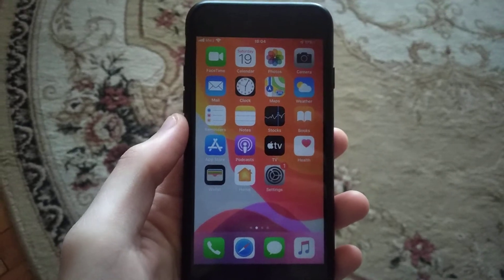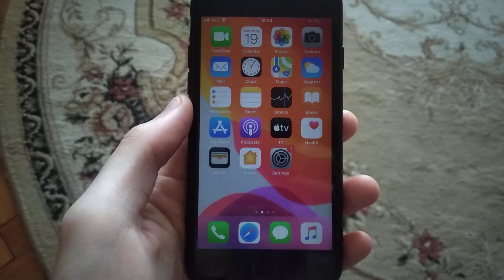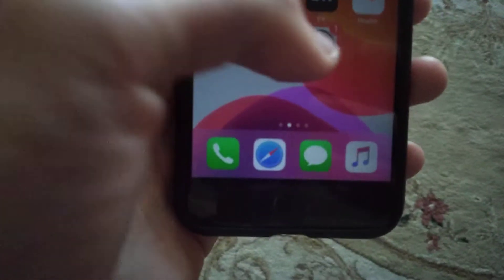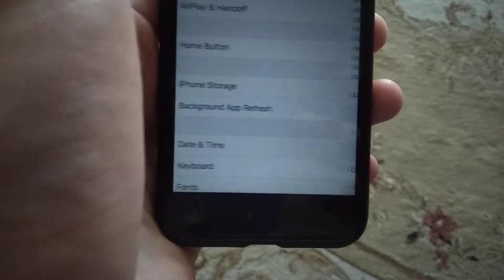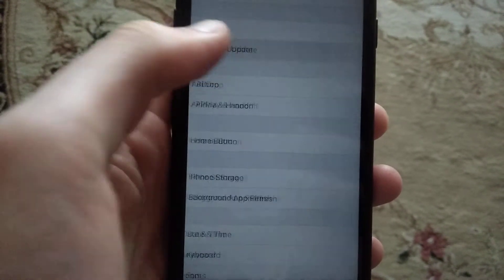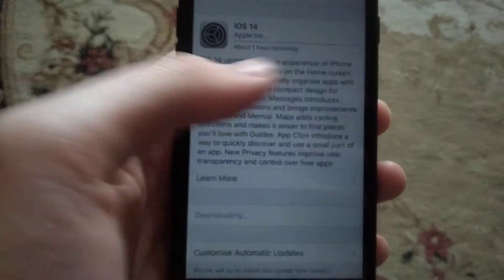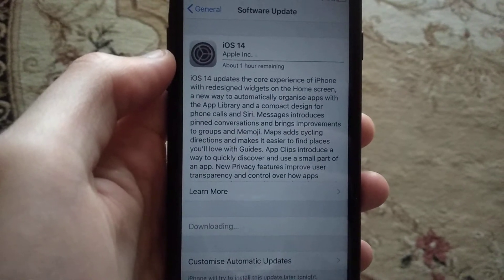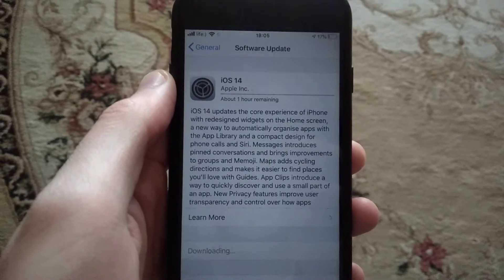Fix Error 53 iTunes On iPhone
If you don't know Fix Error 53 iTunes On IPhone, this video is for you.